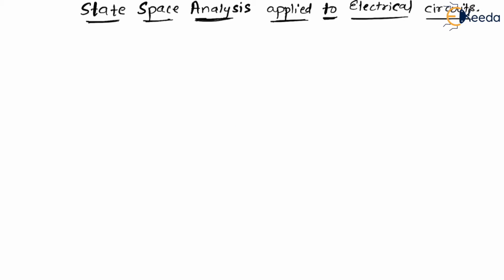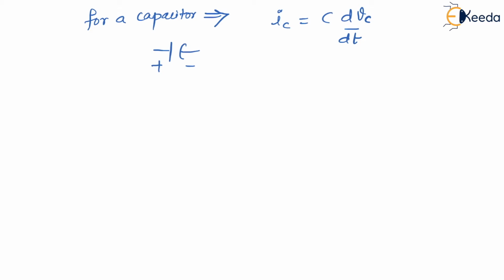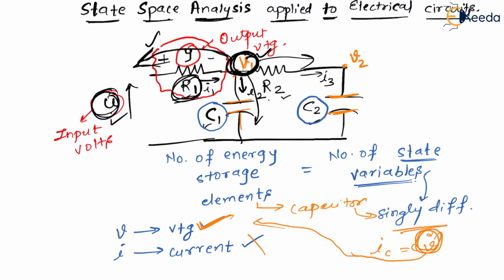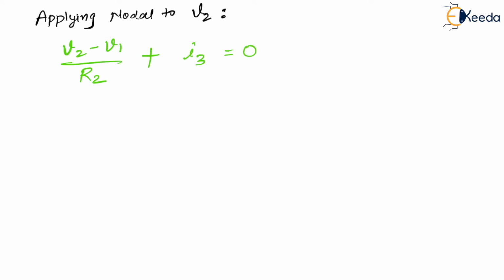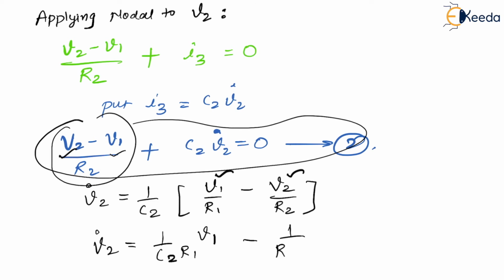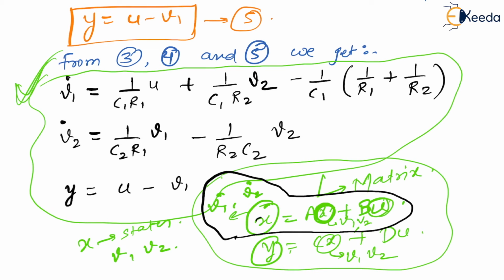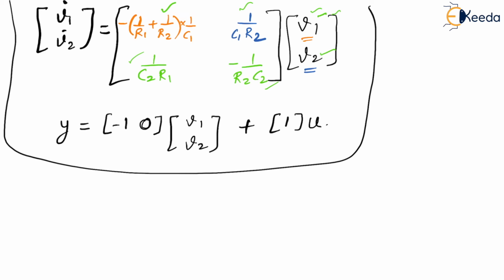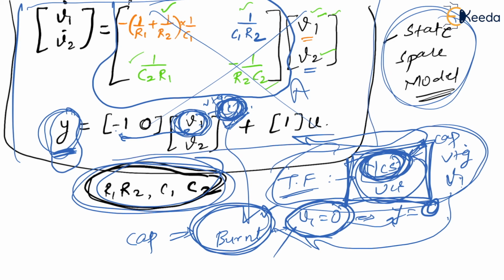Introduction To State Space Analysis In Electrical Circuits | Control System GATE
In this video, we delve into the intricate world of State Space Analysis in Electrical Circuits, a fundamental topic in Control Systems, particularly for GATE exam preparation.

🔍 Video Overview:
In this session, we break down the complexities of state space analysis in electrical circuits. Whether you're a student preparing for the GATE exam or an enthusiast keen on understanding the core concepts of control systems, this video is tailored just for you.

🔧 What You'll Learn:

Understanding the basics of state space representation in control systems.
Analyzing electrical circuits using state space techniques.
Solving problems related to state space analysis.

Happy Learning.